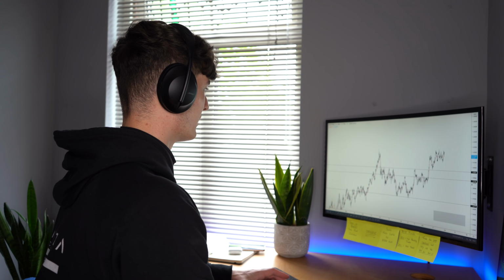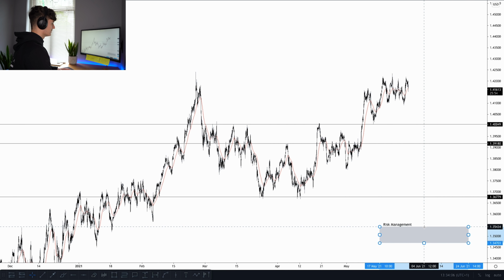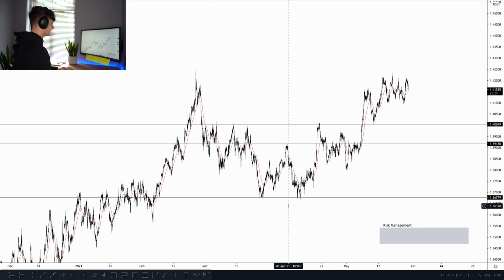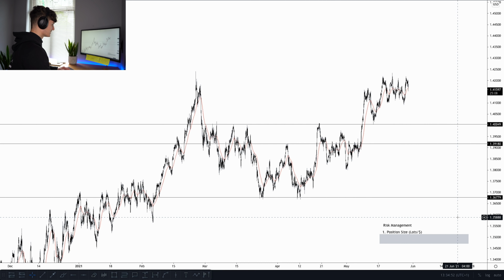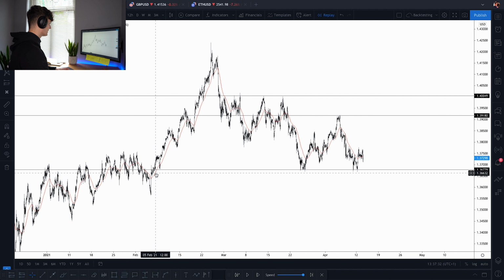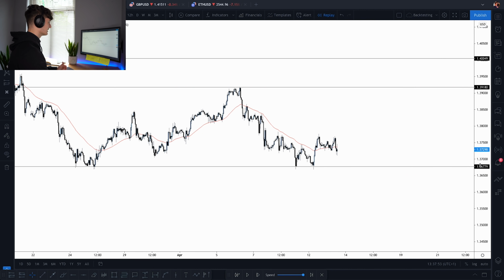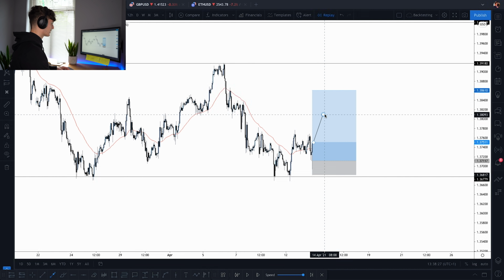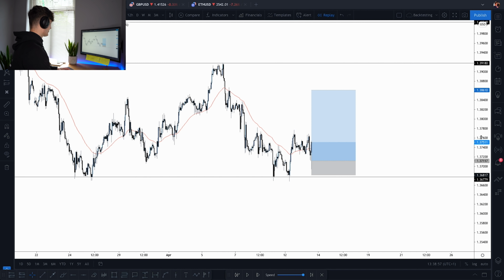I Became a 6 Figure Funded Forex Trader... What's Next? | Six Figure Journey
Join me throughout Episode 3 in the 'Six Figure Journey' Series as we dive into what i'm working on to continuously better myself and my trading skillset, as well as my future plans. Also, an important lesson from the funding process thus far that you're gonna want to see, as it may help improve your Strike Rate / Risk Management.

📚 Unknown Market Wizards
📚 80/20 Principle

TIMESTAMPS
00:00 Intro
00:17 London Session
01:25 KEY Lesson from Funding
09:45 Trip Out
10:25 What i'm Working On and My Plan Going Forward
15:36 Final Words
16:05 Outro